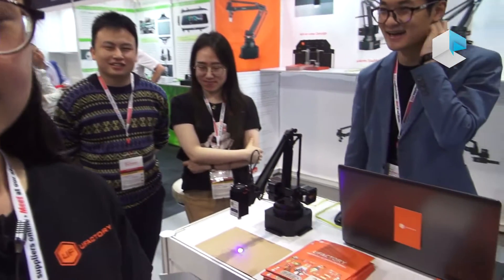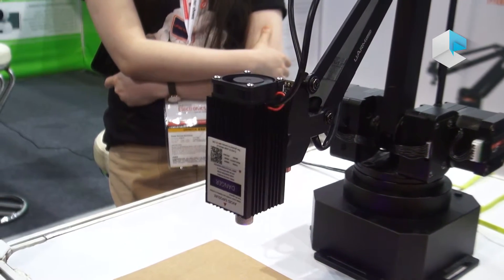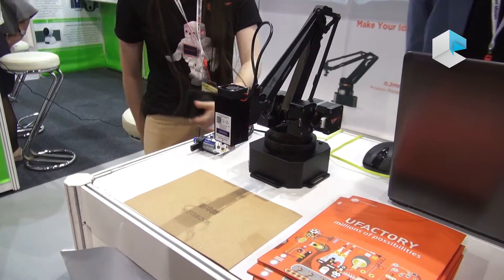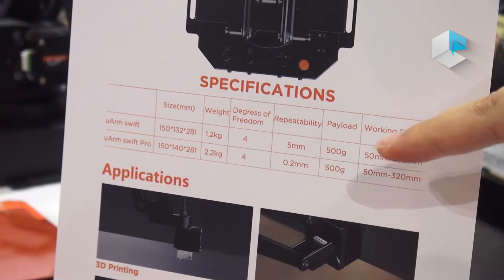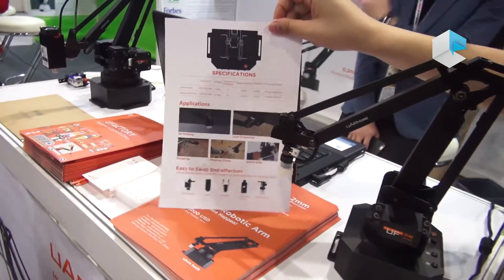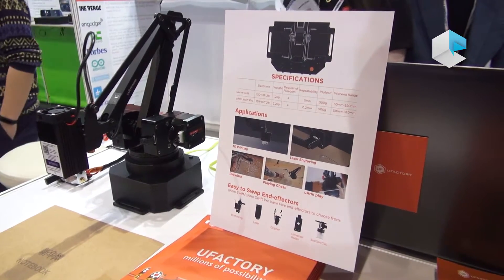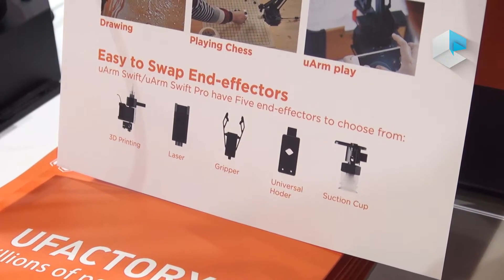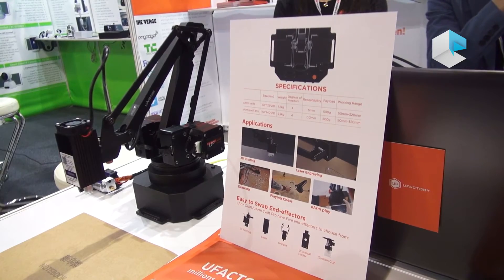uArm swift and uArm swift Pro desktop robotic arm for anyone